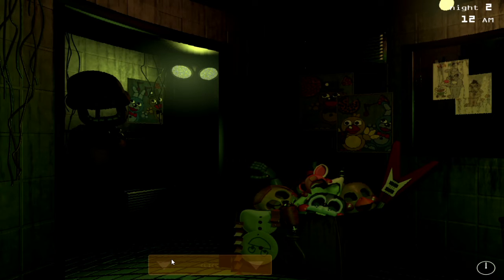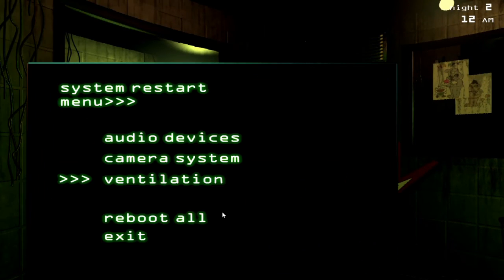THE HORROR ATTRACTION! - Five Night at Freddy's 3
Five Night at Freddy's 3 is my next target, I am going to take down Springtrap and his friends once and for all, a brand new adventure has begun!